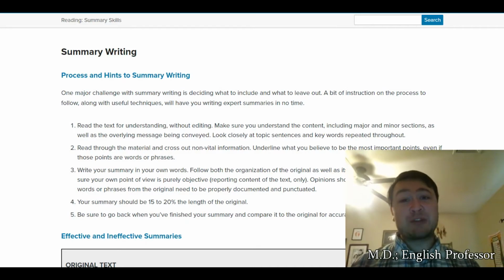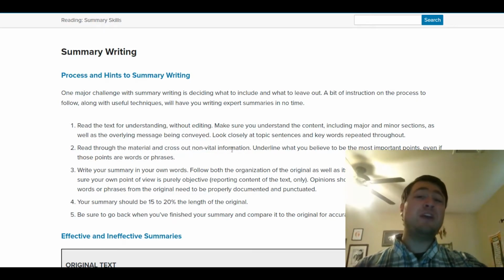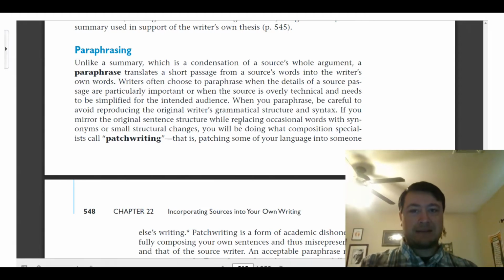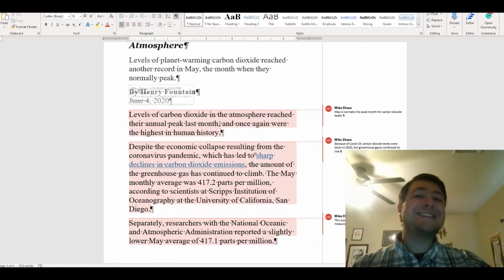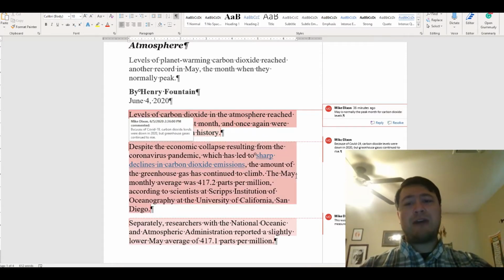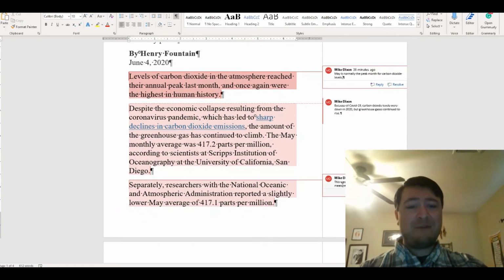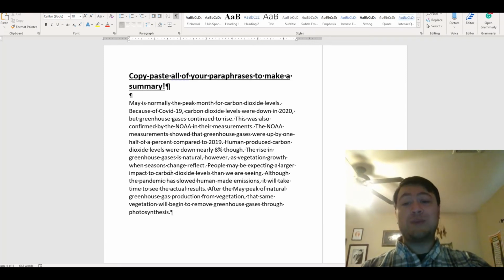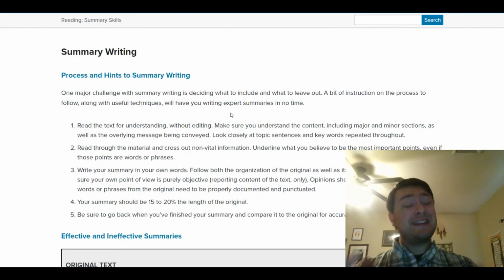Core Concepts: Summarizing vs. Paraphrasing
In this Core Concepts video, MD explains the difference between summarizing and paraphrasing, and how both concepts can work together to create a piece of writing. MD provides an example by breaking down an article, creating paraphrases out of each paragraph in the article, and then piecing his paraphrases together to create the foundation of a summary. Being able to paraphrase effectively and create short summaries are key concepts in College Composition courses.

The Core Concepts series is dedicated to presenting key information for English Language Arts classes in secondary education and collegiate-level courses.